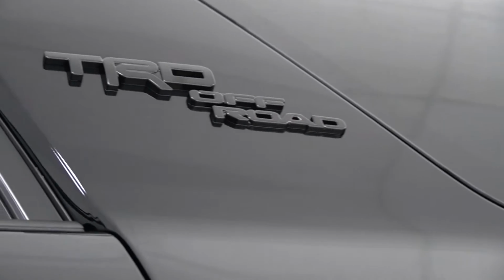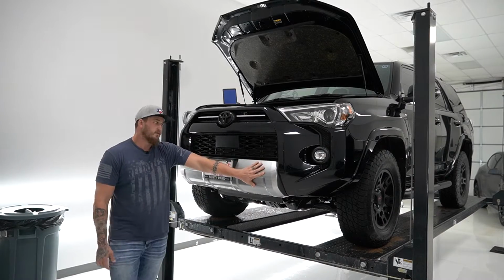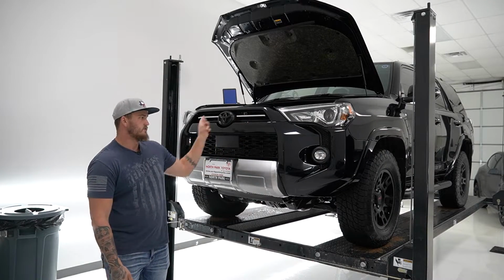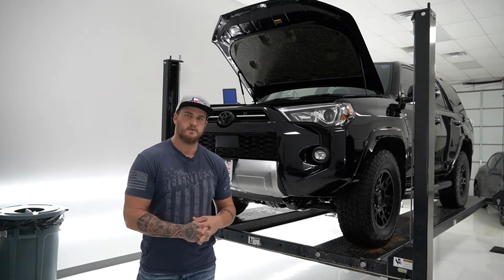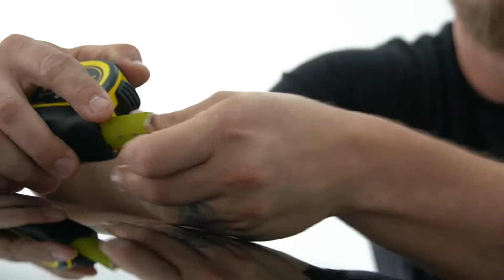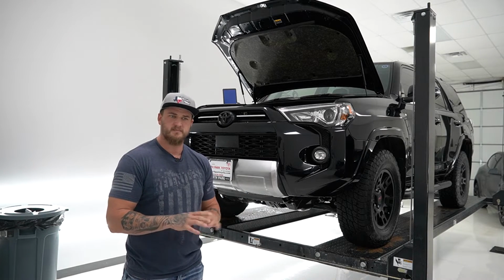Satisfying Paint Protection Film On A 2022 Toyota 4 Runner TRD Off Road!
Today In this Relentless Shine youtube video we installed paint protection film on this brand new 2022 Toyota 4 runner! Installing paint protection film helps keep your paint lasting much longer and protects against hazards  road conditions like rock chips! If you are interested in getting paint protection film on your car please give us a call today!